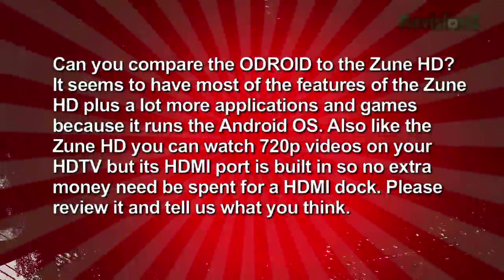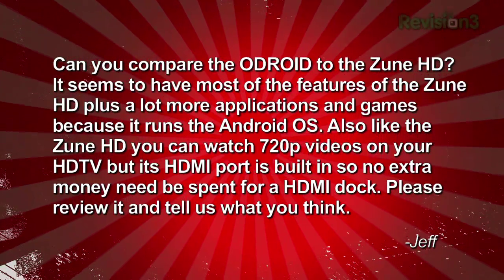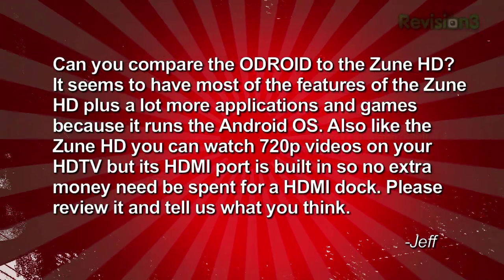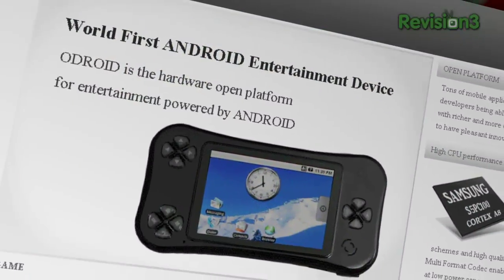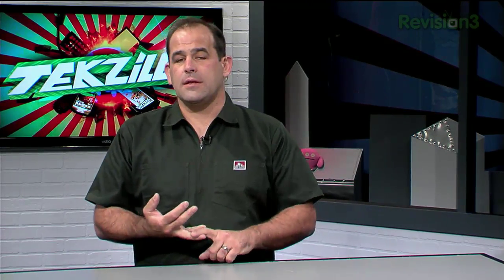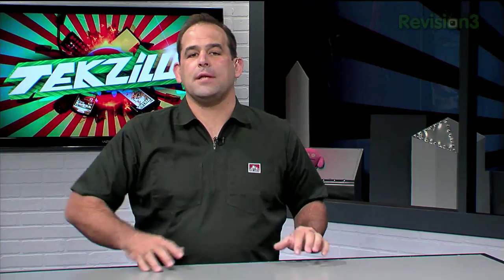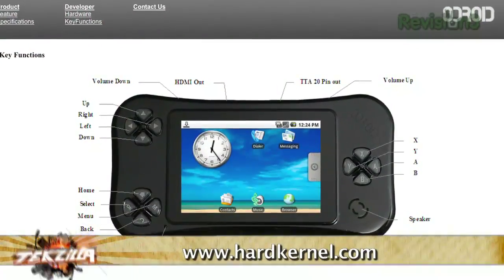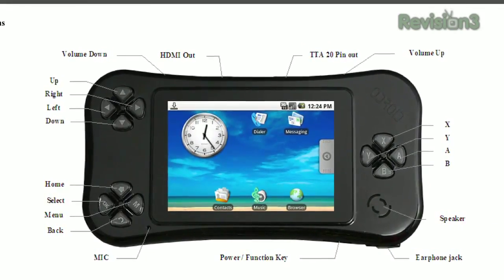First Look at Android's Odroid Compared to Zune HD - ...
Viewer Jeff wants us to compare the Android based ODROID with Microsoft's Zune. Both offer 720p video playback, but the ODROID has an HDMI port built in, while the Zune requires a pricy dock to bring HD video to your TV. One minor problem: The ODROID isn't available yet, it's just shipping to developers that want to bring media tools, games and other apps to the open hardware platform!